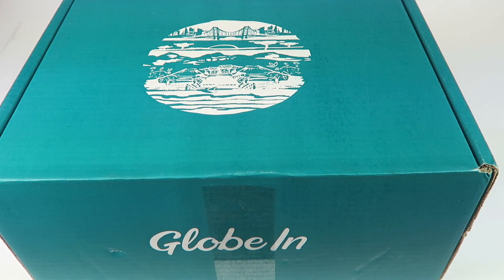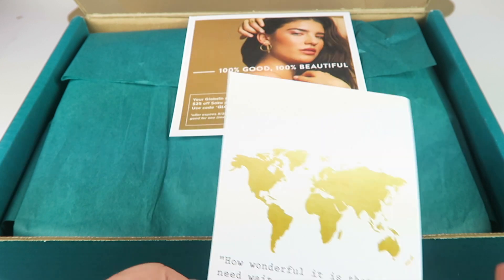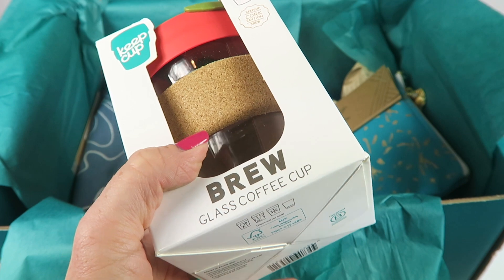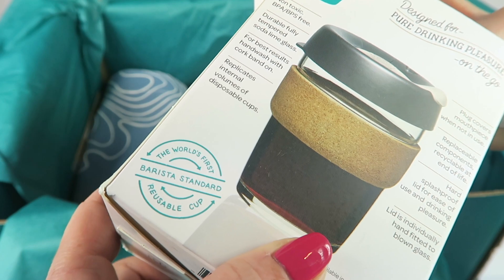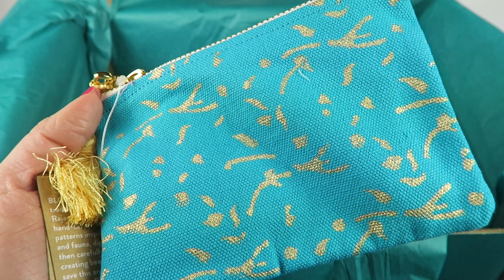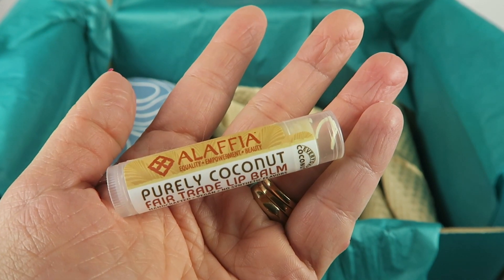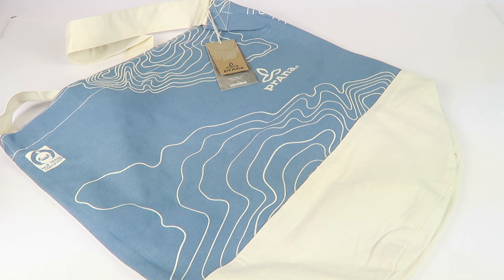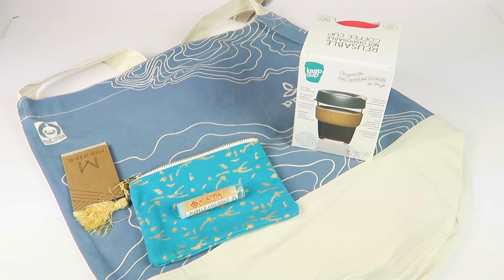GlobeIn April 2017 "Eco To Go" Unboxing + $10 Coupon